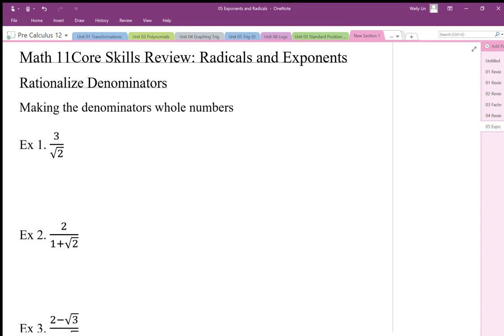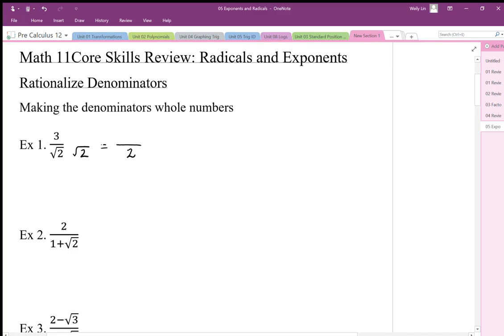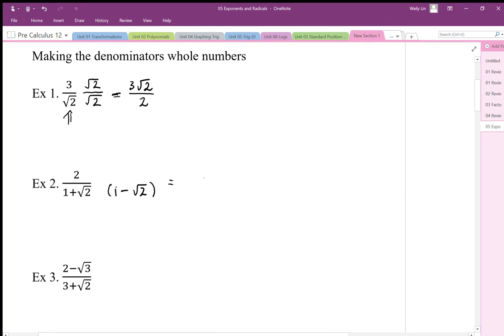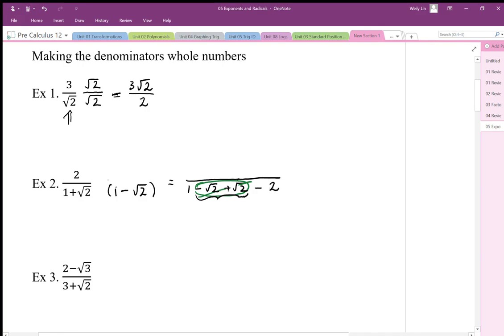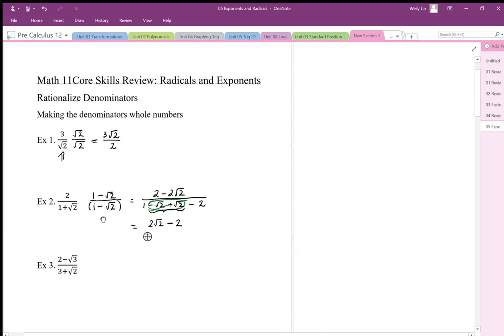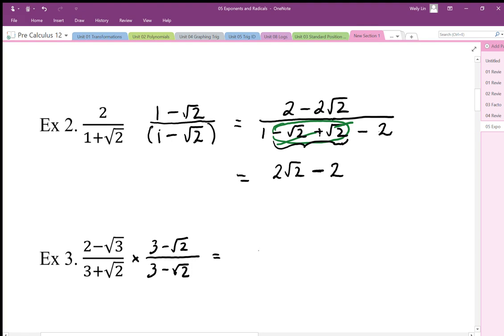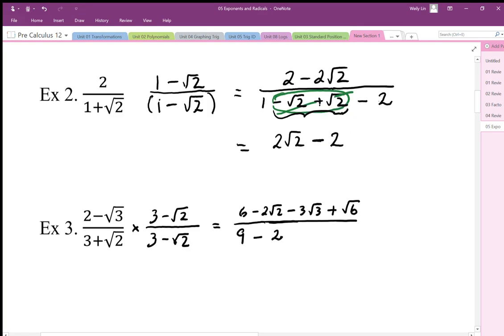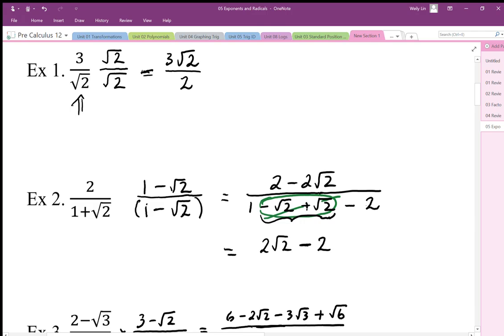05 Exponents and Radicals Extra Part1